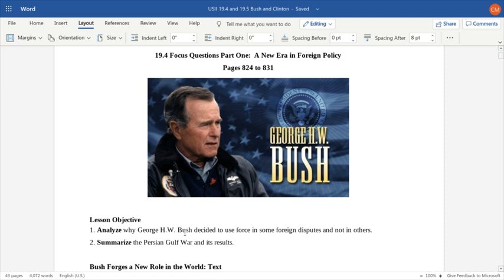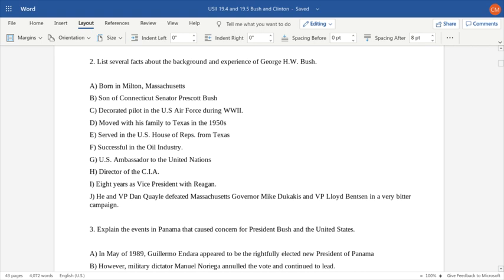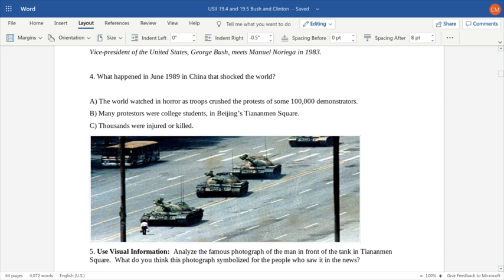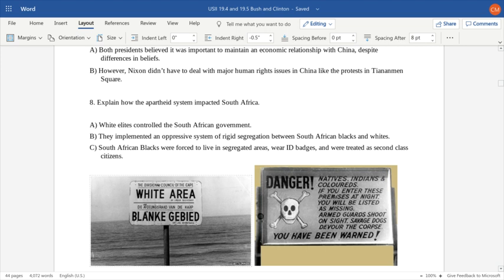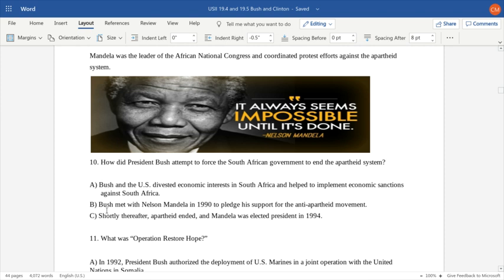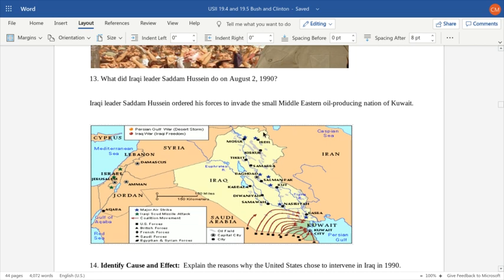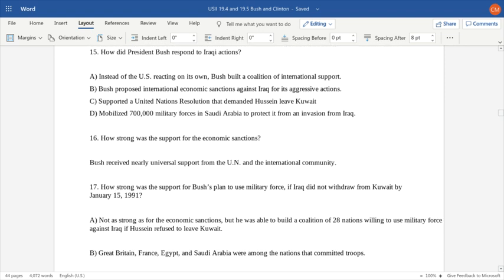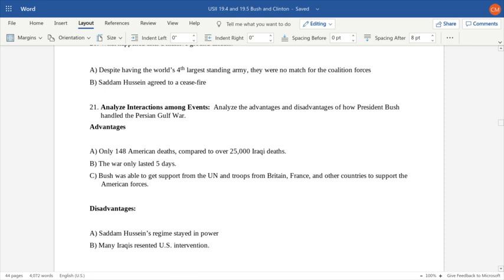Mr. Clarke's Video Lesson for 19.4 "George Herbert Walker Bush Administration"